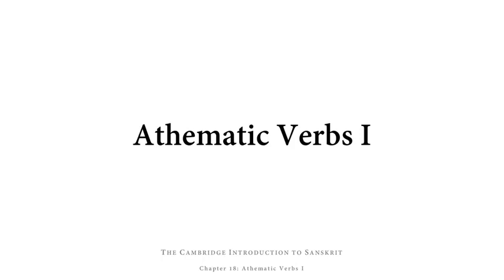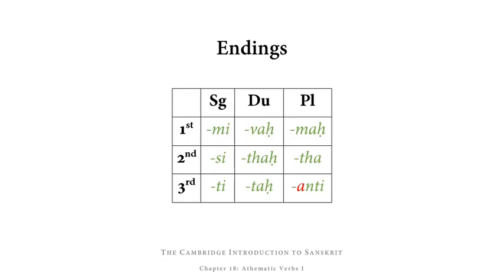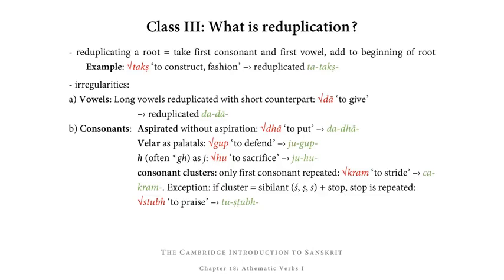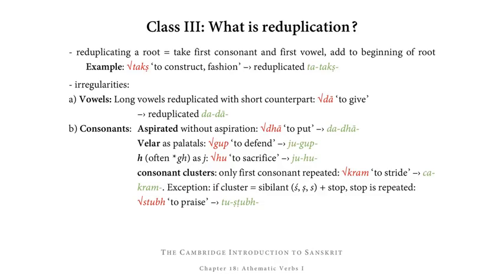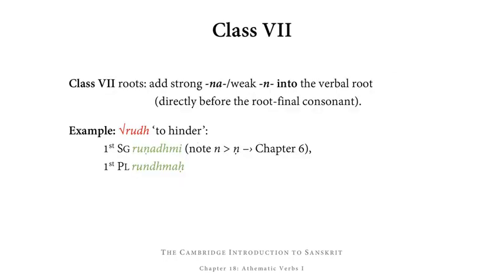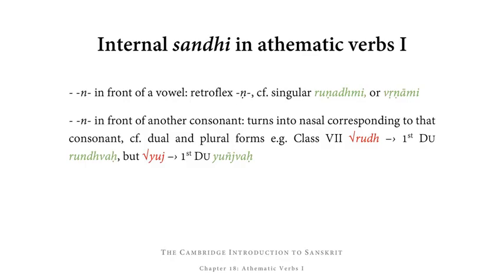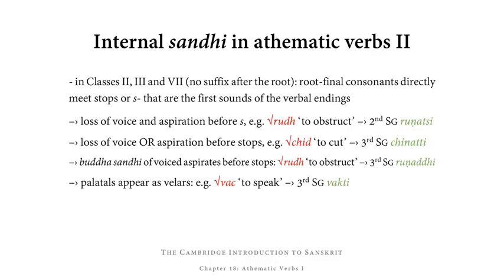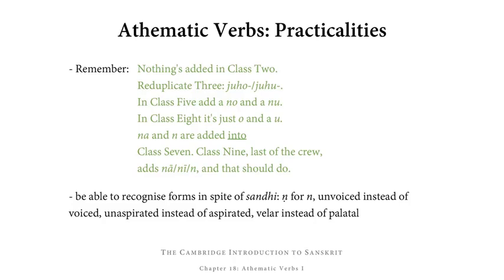Chapter 18 - The Cambridge Introduction to Sanskrit